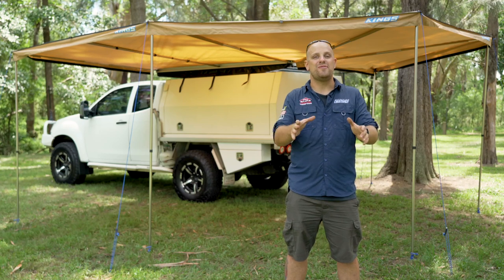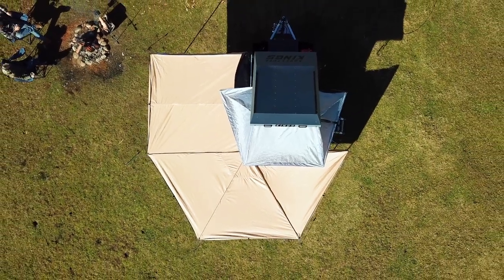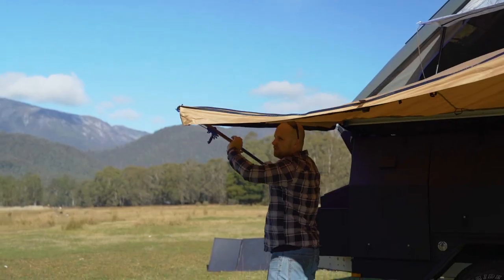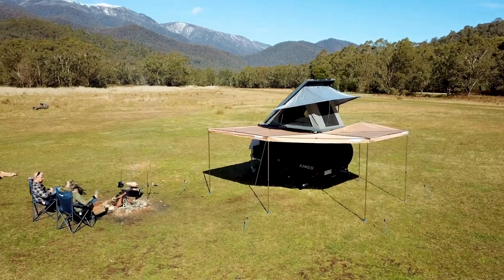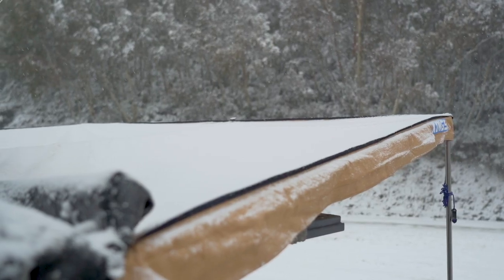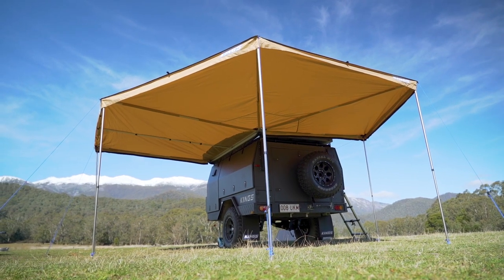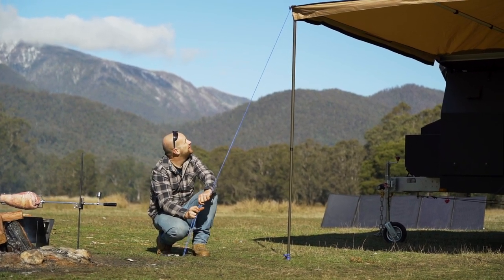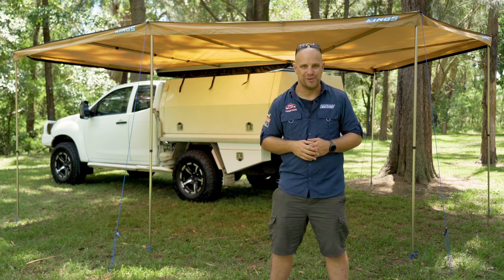Adventure Kings 270° King Wing Deluxe Features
4WD Supacentre is an Australian owned company offering quality 4WD, camping and outdoor products at wholesale prices. We carry a wide range of products designed to make your 4WD or camping trip that much more enjoyable. Products range from air compressors, awnings, awning tents, camping gear, exhausts, led lights, Titan rear drawers, recovery gear and heaps more!